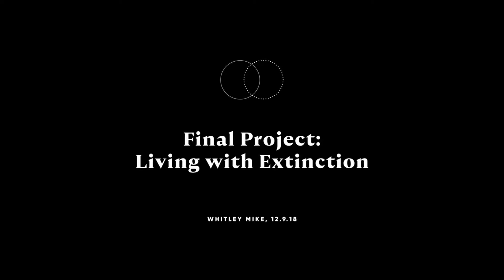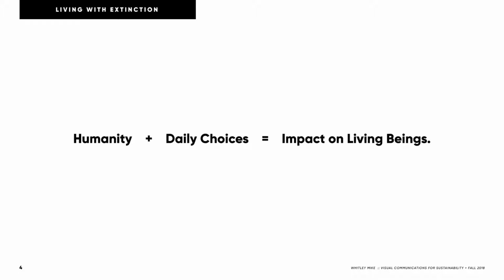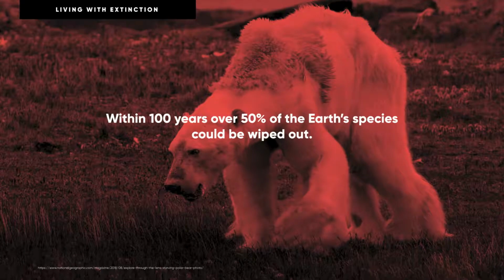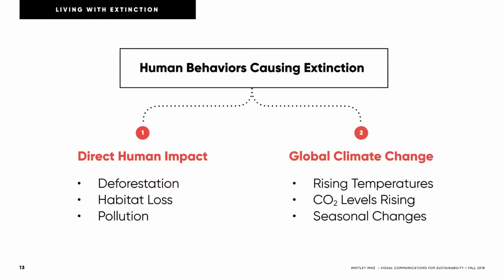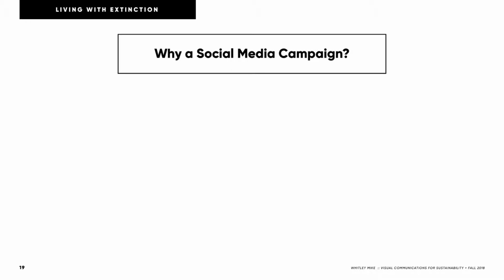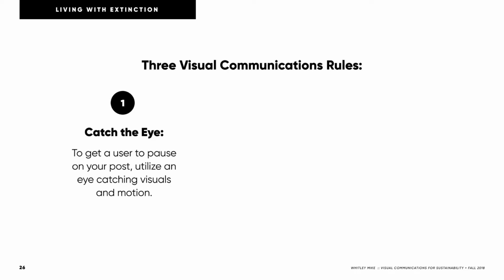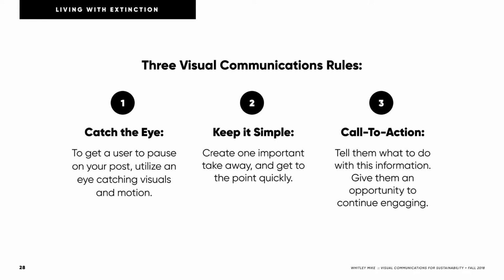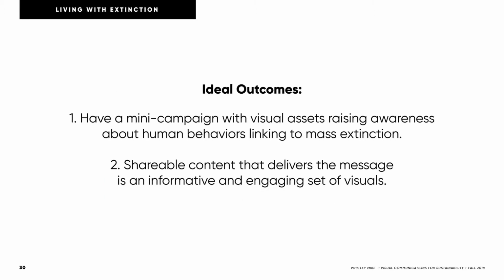7 WhitleyMike LivingWithExtinction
Final Video for Visual Communications